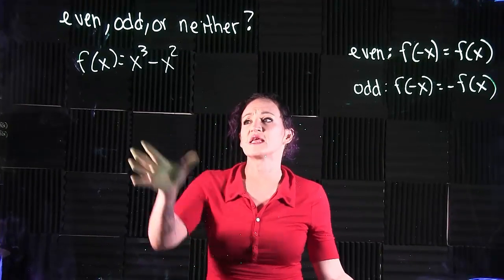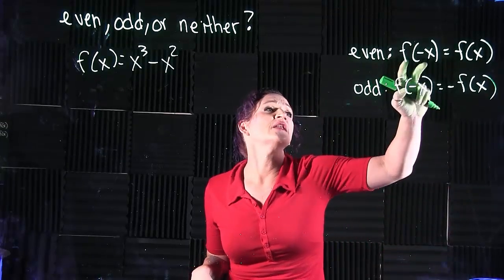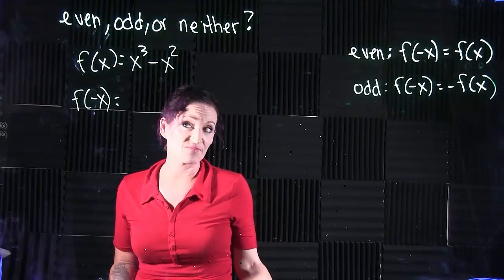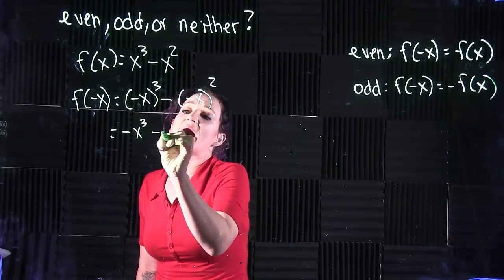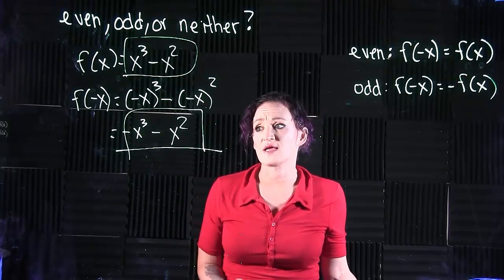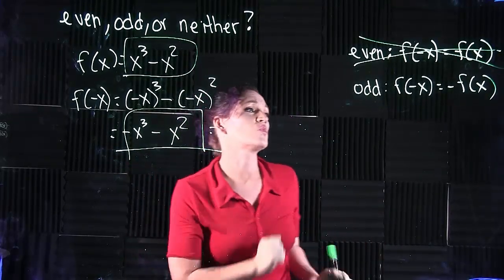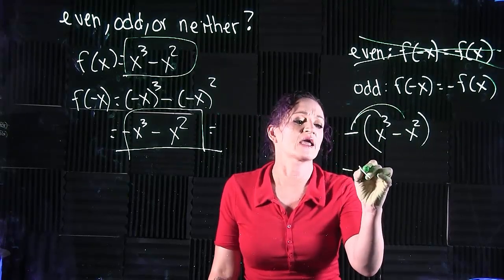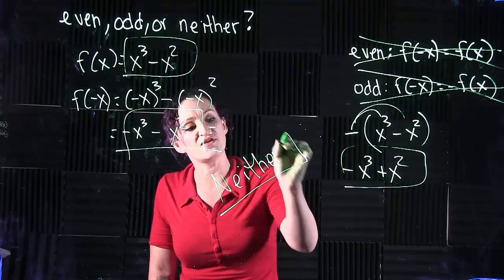Is the function even, odd or neither?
This video covers one example on how to determine if a given function is even, odd, or neither.